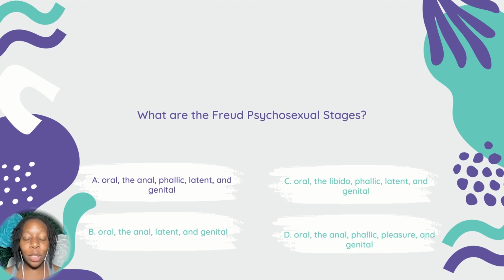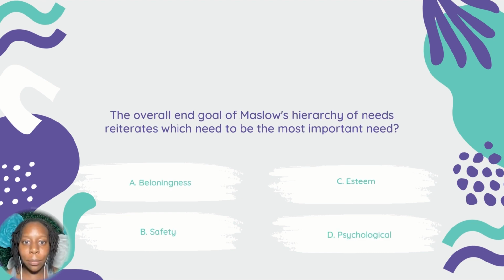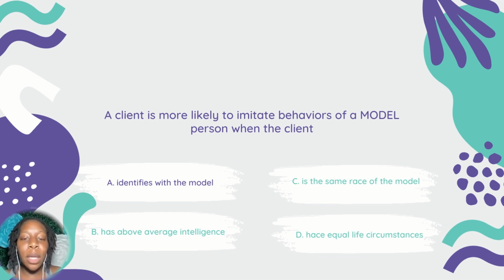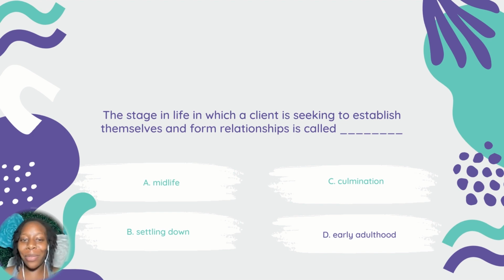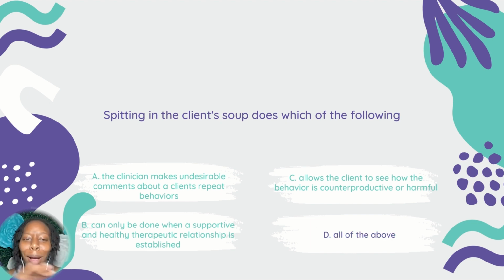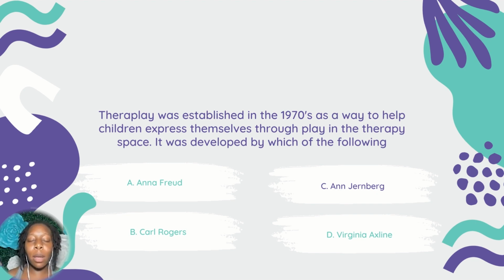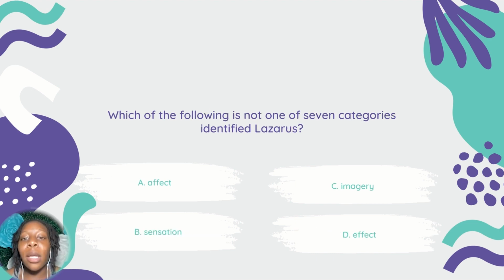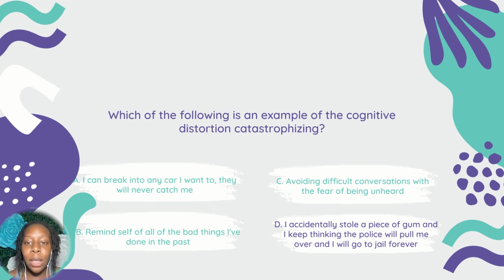NCE Section 3 Sample Questions!- Post Grad School w/ Asha Mini-Series (Part 7)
Are you a young counselor about to graduate or just graduated? You've gone through your grad program and you're starting to ask "what now?"

Before you can become licensed as a counselor in the state of Texas, you must take the National Counselor Exam!

The test is expensive, important, and can be very difficult! That's why Asha is back with part three of our mini-series all about the NCE, under the Post Grad with Asha banner.

In this series Asha M. Creary, LPC in Texas and clinic director of Crave Counseling, is walking you through all the steps, considerations, and obstacles you might be facing after completing your graduate program.
If you are a current or future LPC Associate with the goals of operating your own private practice... Check out my new course in which we cover all necessary information you would need to be successful...